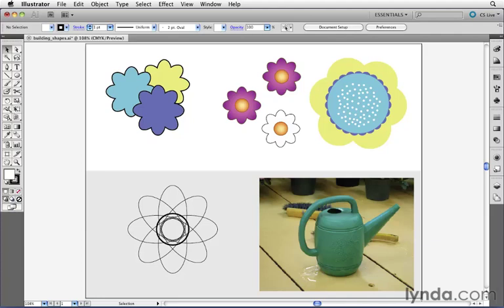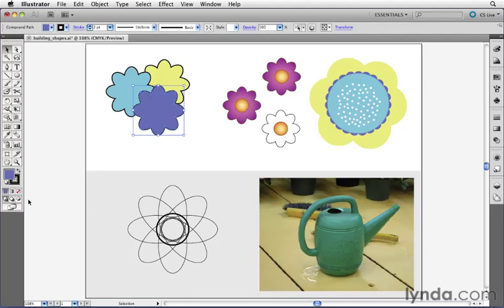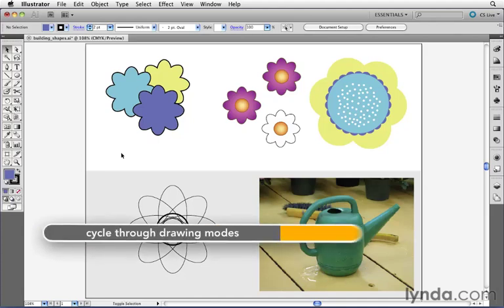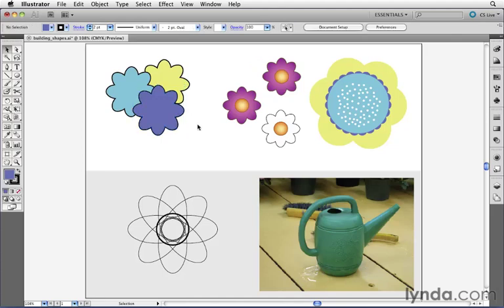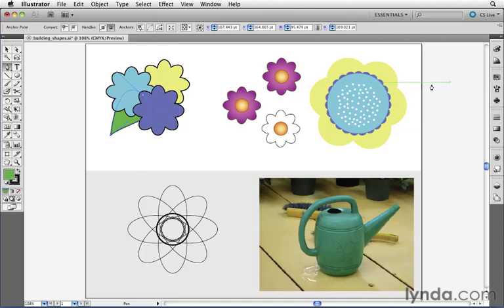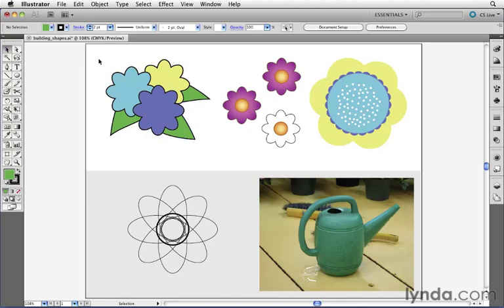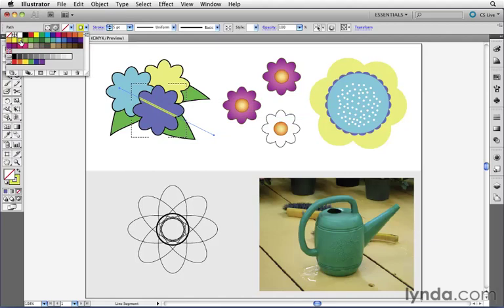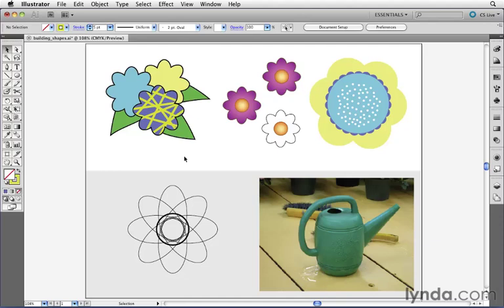58710 06 01 SC11 draw modes